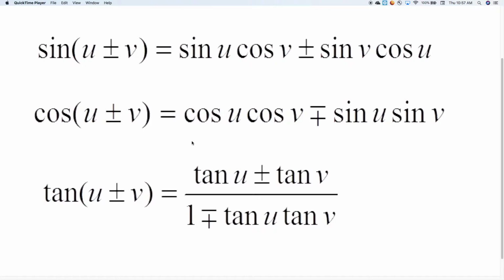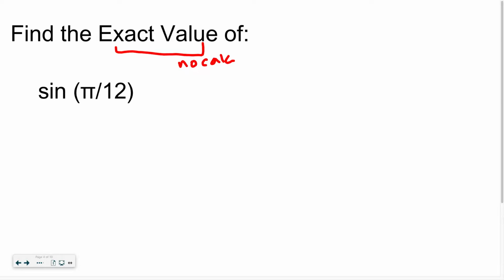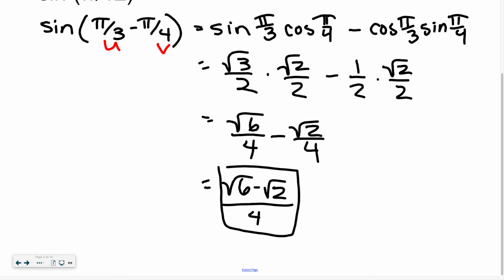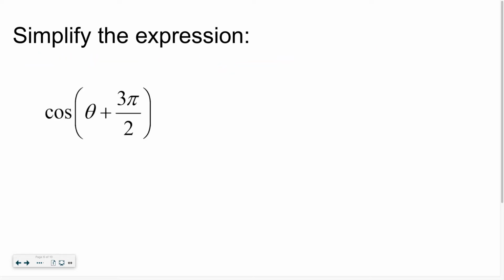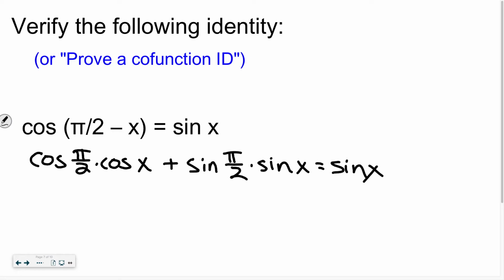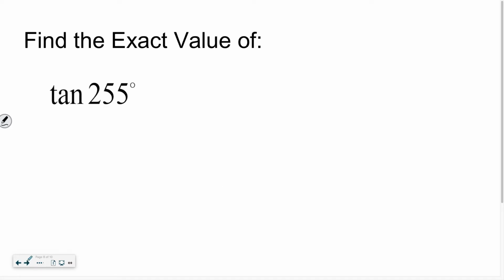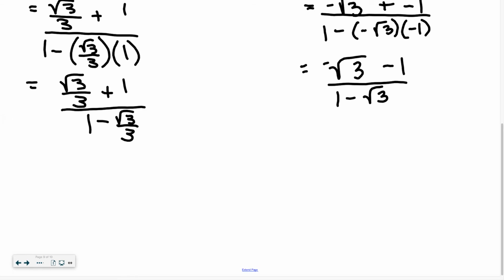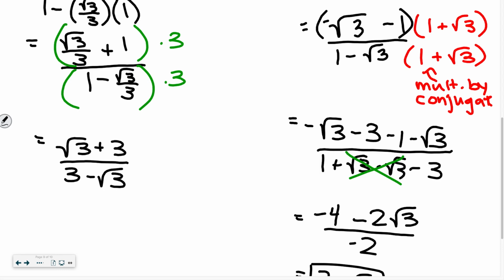Notes 5 4 Sum and Difference Formulas